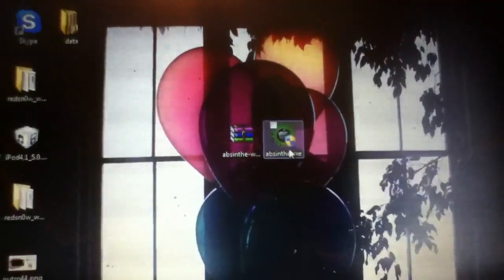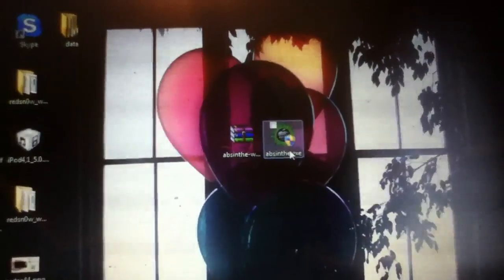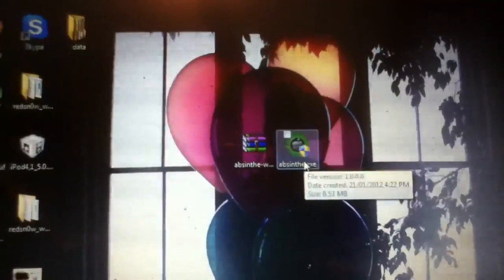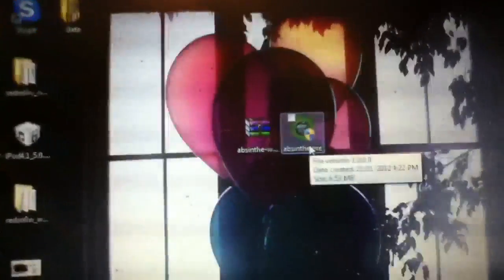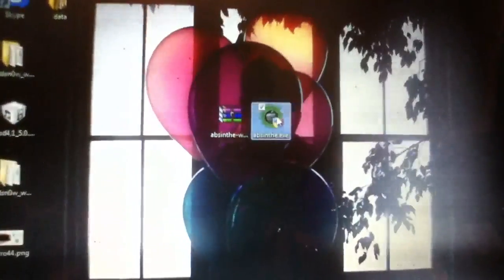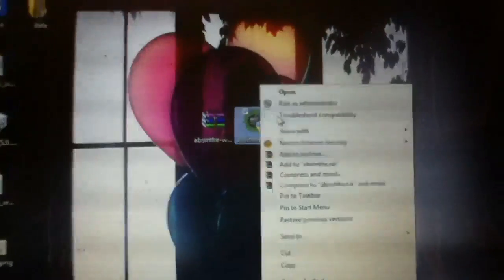NEW Absinthe Jailbreak 5.0.1 iPhone 4s & iPad 2 Untethered